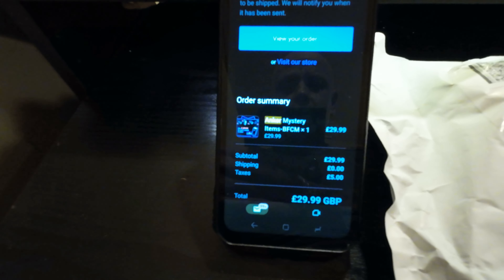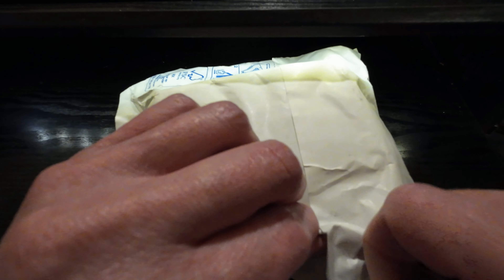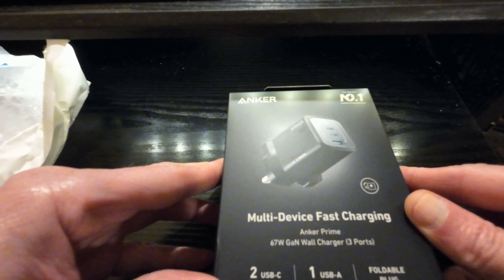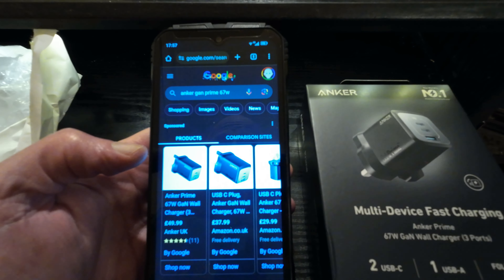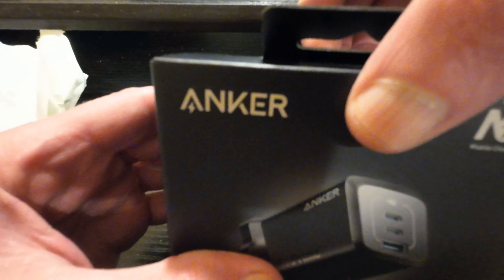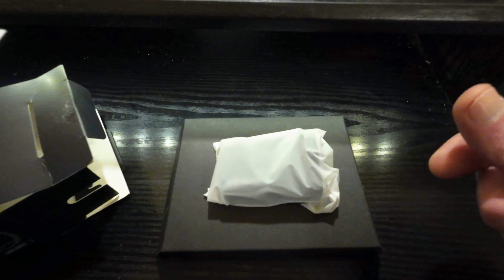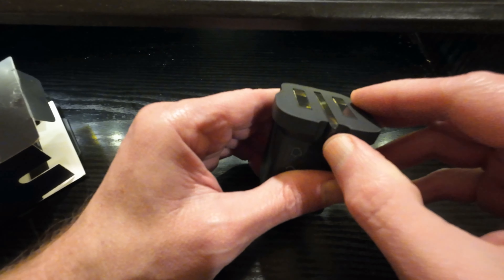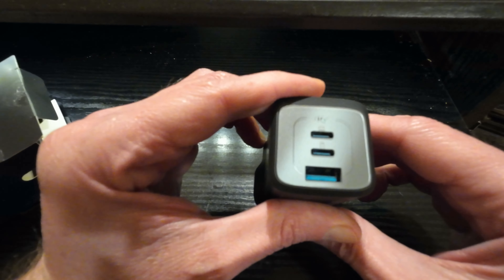Anker Mystery Item Purchase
I bought a mystery item from anker.co.uk for £29.99. You get a mystery item worth up to £129.99, lets see what I got